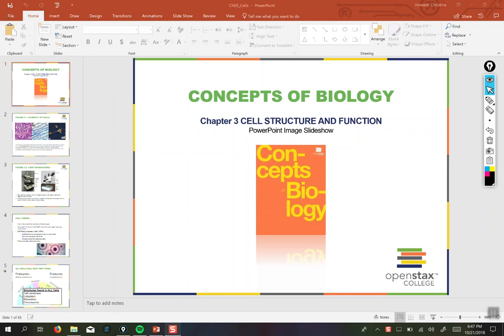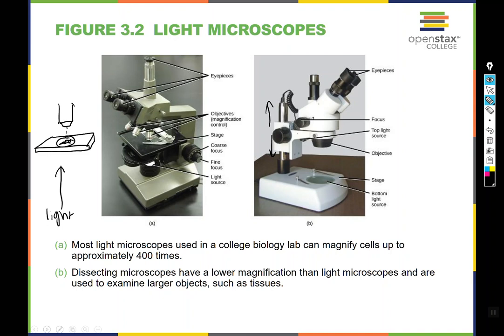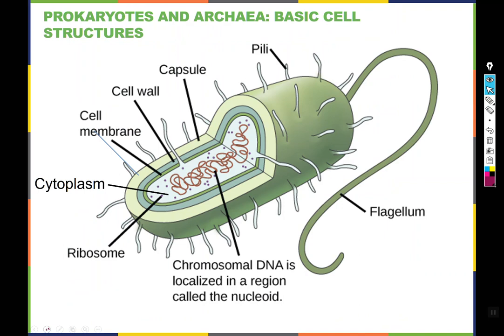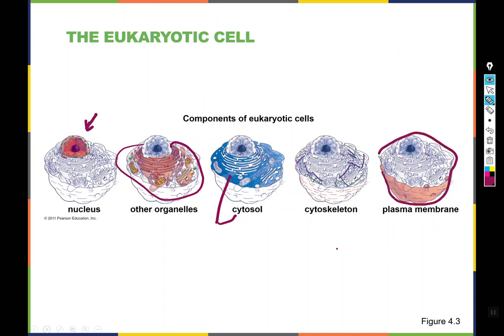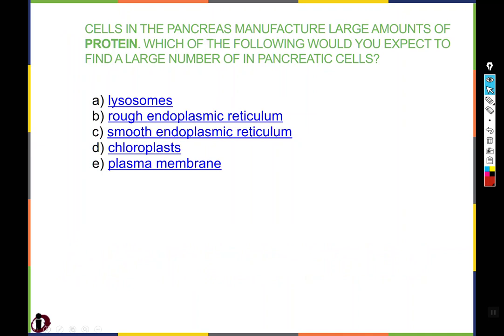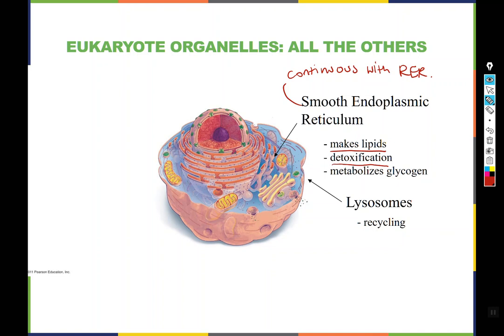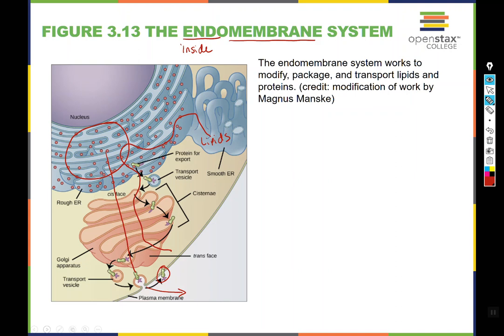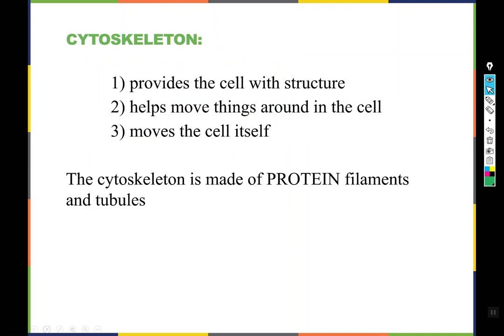Bi 160 Chapter 3 part 1 Cells and organelles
We start with cell theory and advance up though mitochondria before I was called away by the need to take my dog out (Fenris says hello)